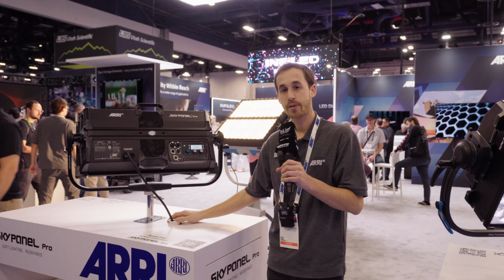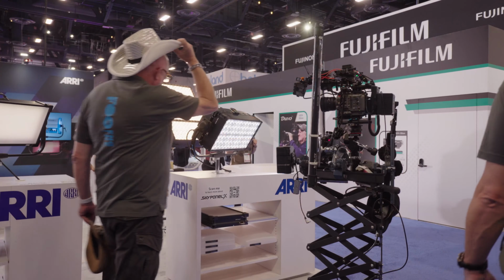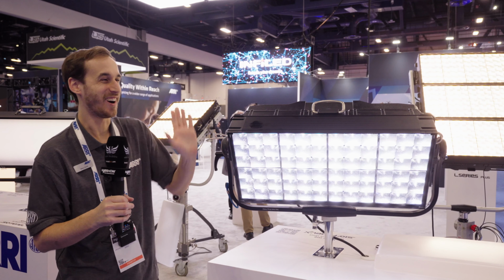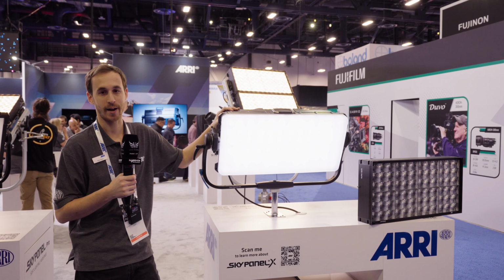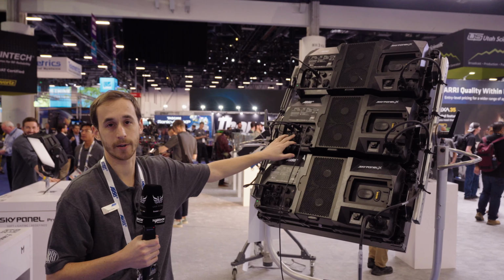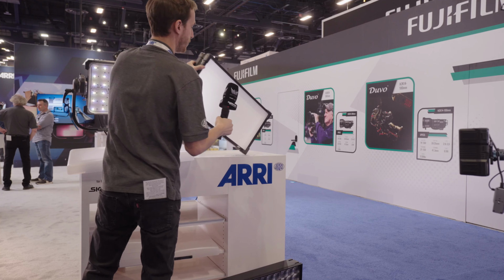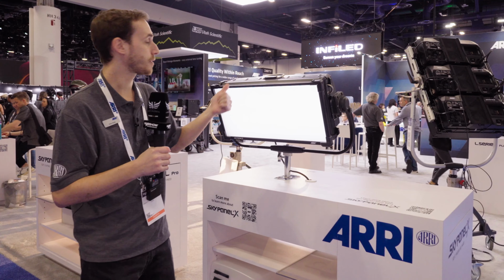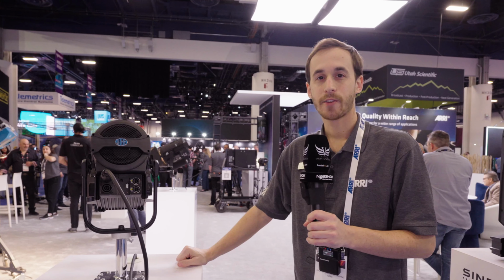ARRI Skypanel X 2025 Updates NAB Show 2025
ARRI Skypanel X overview with Brian Doran, who shares his insights on the features, including an internal power supply, wireless control, improved brightness, smoother dimming, and a lower price point compared to its predecessor.